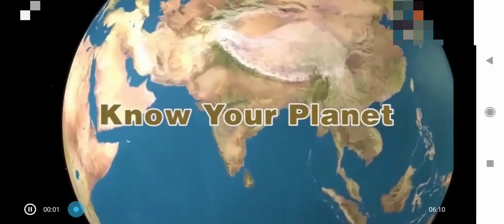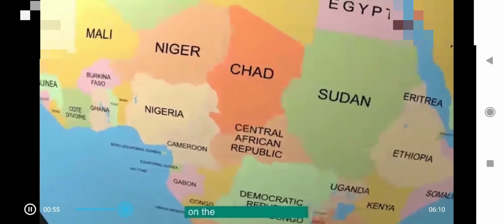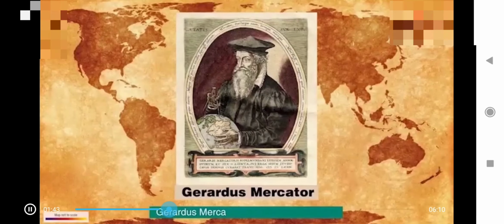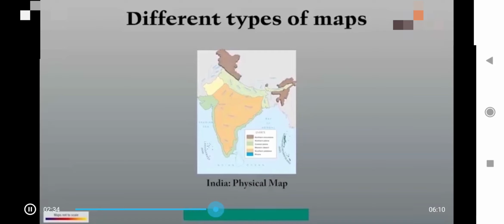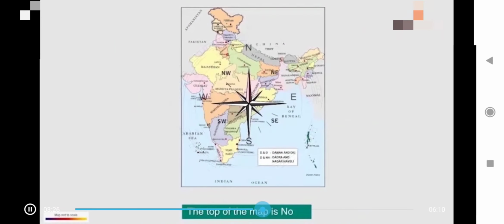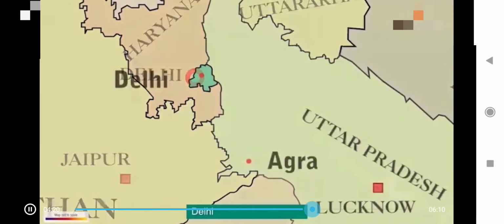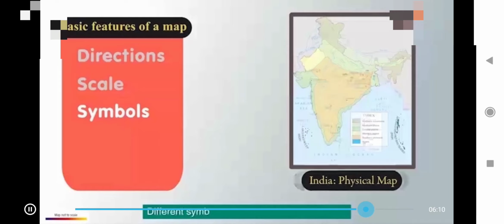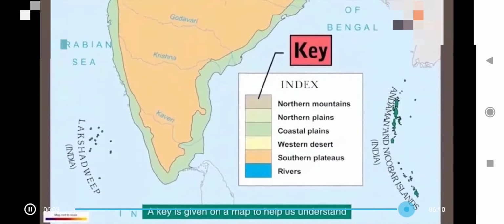Know Your Planet | Class 5 | Learning Mind